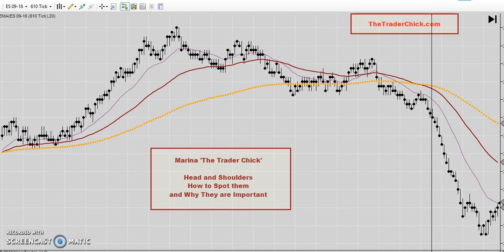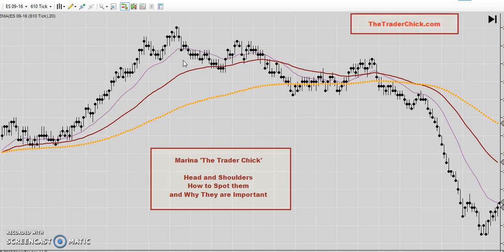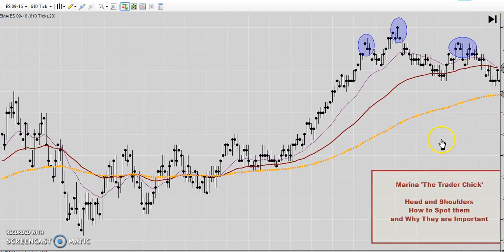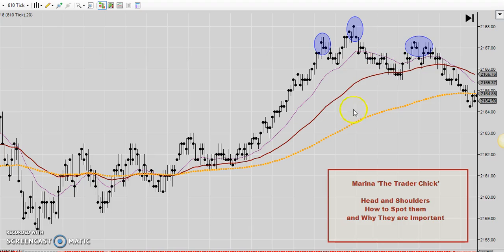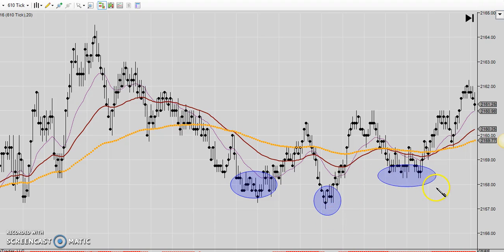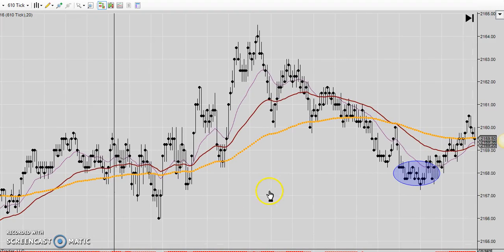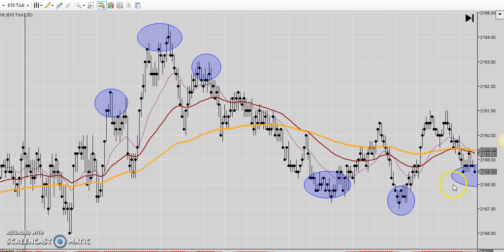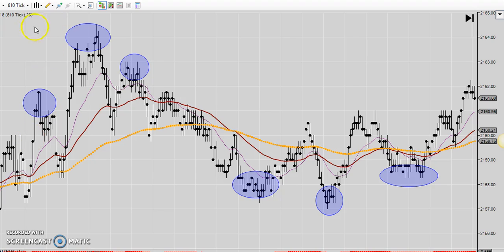Head and Shoulders Pattern | How to Day Trade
Want to learn to day trade with ease and confidence - Sign up for the FREE Mini Course

The head and shoulders pattern is critical to your learning how to Day Trade. This is one of the most powerful reversal patterns that will give you strong indications when the market is switching direction and trend.

FULL DISCLOSURE